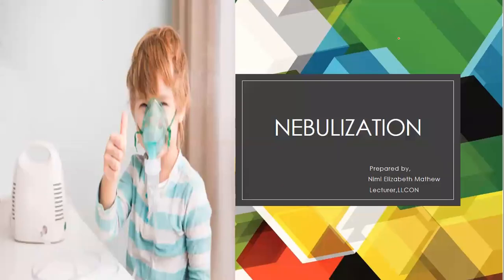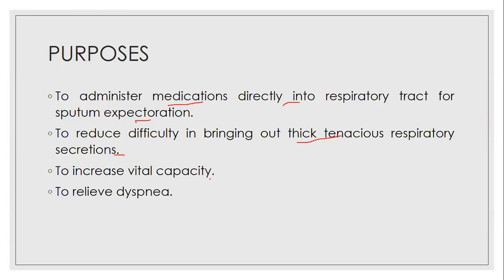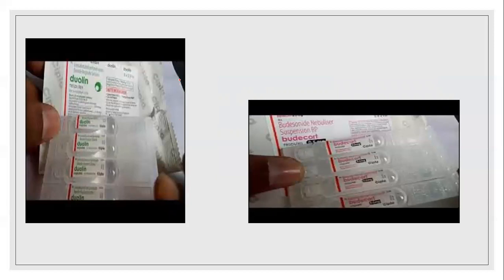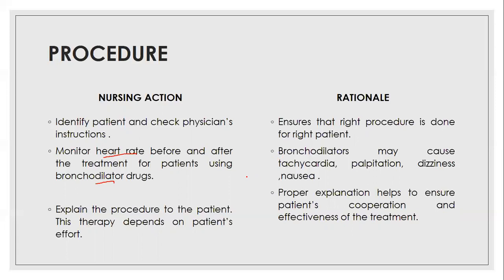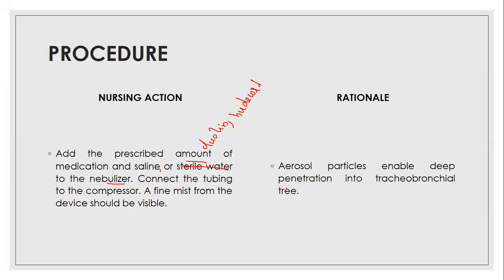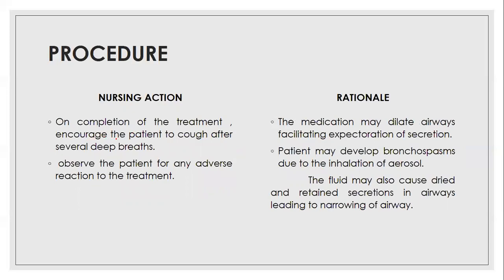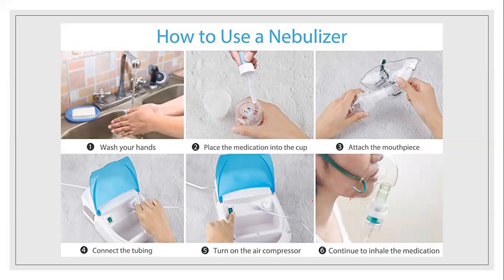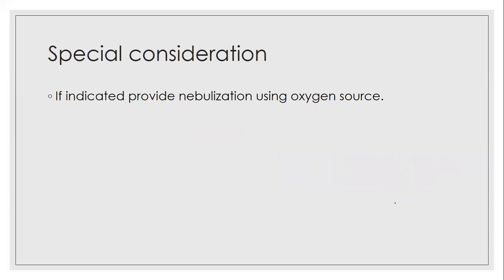NEBULIZATION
detailed class on Nebulization.